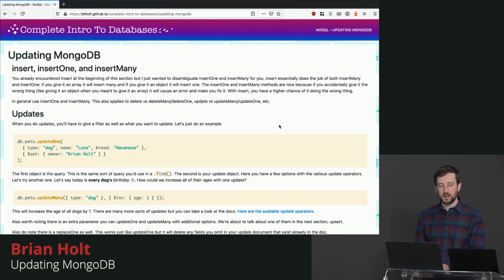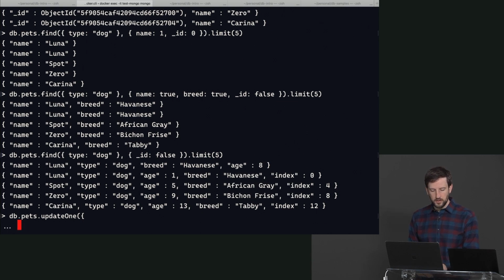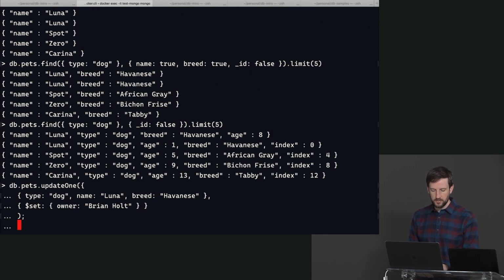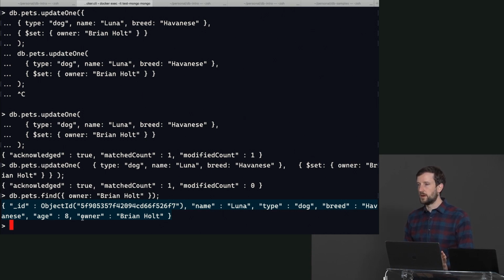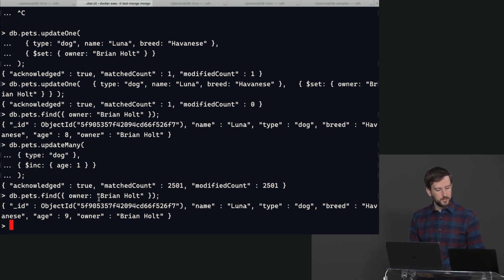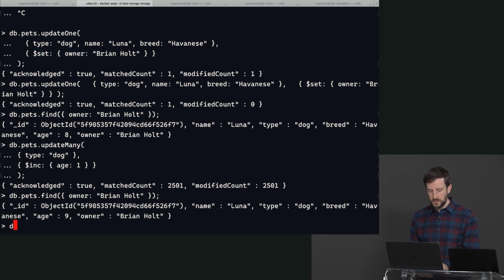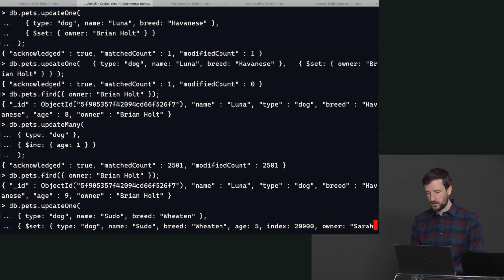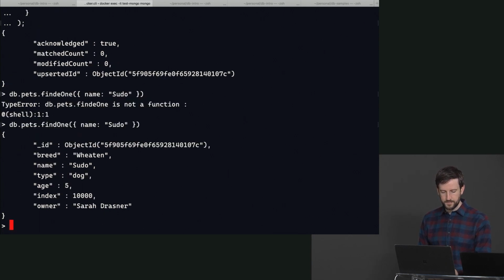9. Updating MongoDB